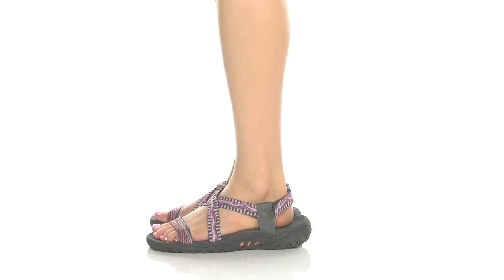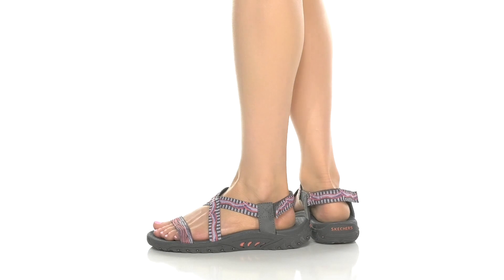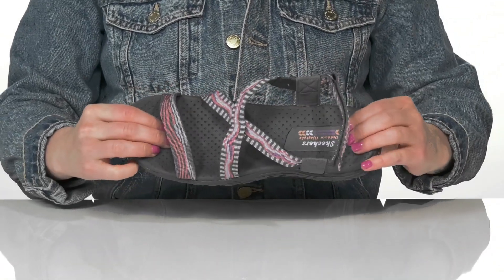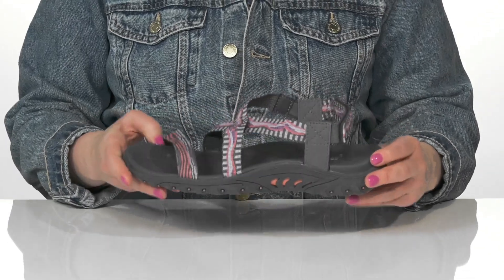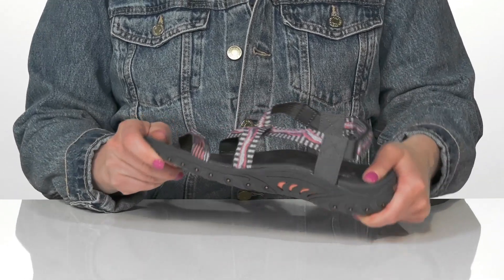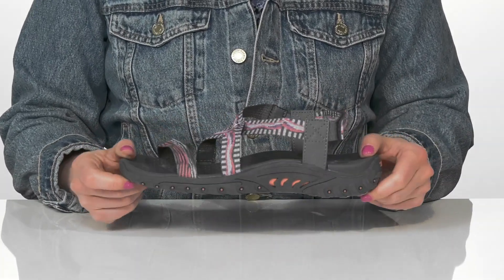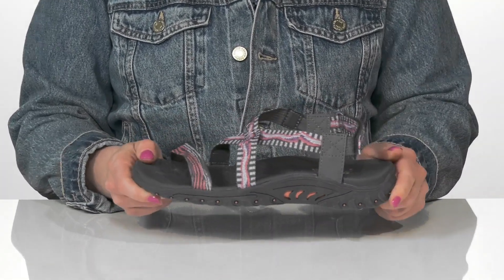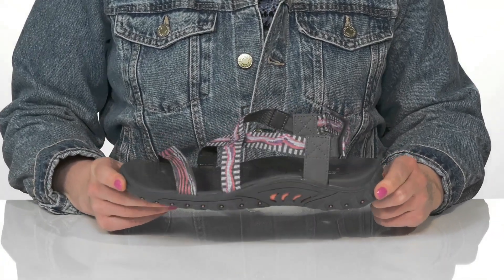Champion Super Meloso Swirl SKU: 9620530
Inject a color to your outfit while enjoying a cloud-like, cushiony feel all day long wearing the Champion&reg; Super Meloso Swirl Clogs.
Synthetic upper.
Soft fabric lining.
Ultra-cushioned molded footbed.
Allover swirl print.
Flexible textured rubber outsole for better traction control.
Imported.